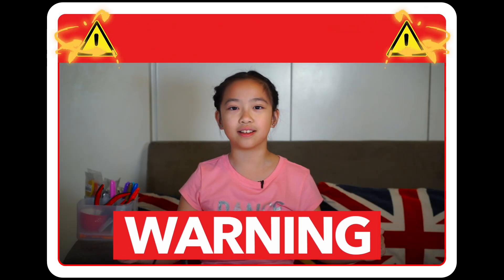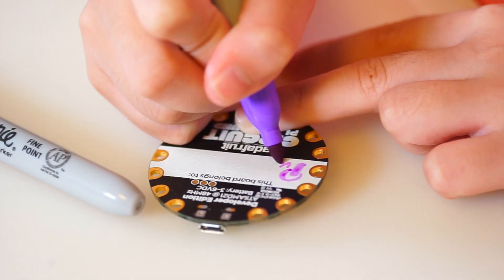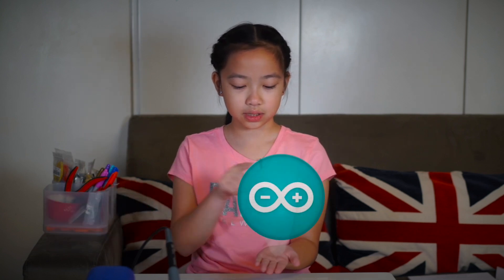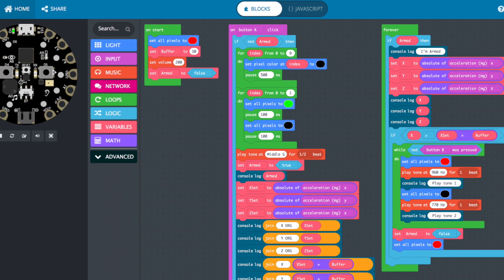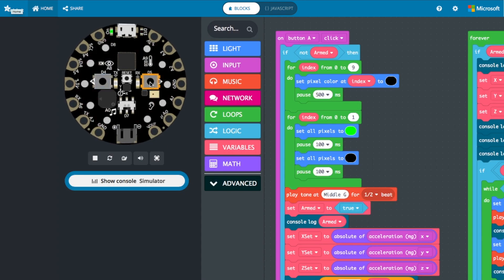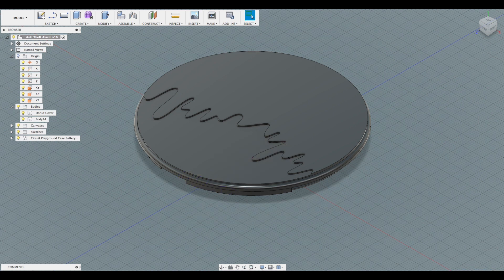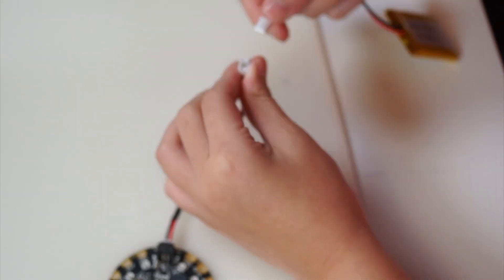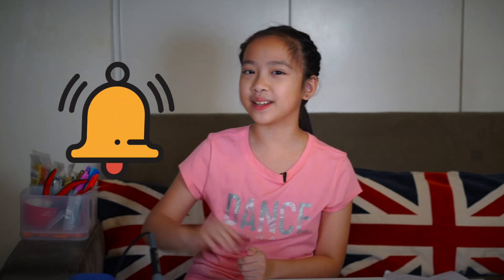HOW TO MAKE - A "Do Not Touch My Stuff" 😝 Alarm with a Circuit Playground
Sometimes, you need to protect your favorite toy or special cookie from sneaky siblings or parents. I wanted to keep my stuff safe and secure, so I decided to DIY a Portable “DO NOT TOUCH MY STUFF” Alarm from an Adafruit Circuit Playground.

It’s basically an alarm that will go off if someone tries to move your stuff. This won’t really “STOP” people from taking your things, It will just make it harder to do it unnoticed.

This project involves only a bit of solder that is optional, other than that, it is mostly just coding, so it should be an easy project for anyone to try.

The heart of this project is the Circuit Playground Express It’s an all-in-one board with a bunch of built-in sensors and LEDs.

I used the Motion Sensor and LEDs but for future versions, I may incorporate other sensors.

And for coding the project I tried something new and used MakeCode. It’s a block-based coding environment that will allow you to test out programs and also edit in JavaScript code if you want more control.

You also have the choice of using Circuit Python, EDUblocks, Arduino, and Code.org. Anyone should be able to dive in easily and try things out.

And to give things a bit more fun, I designed and created a special case to hold everything. I based my design on the ones from Adafruit and 3d printed everything.

Hope you like my little project!

HARDWARE SUPPLIES
- Adafruit Circuit Playground

SOFTWARE AND TUTORIALS
- Adafruit Circuit Playground Lesson #0

MUSIC